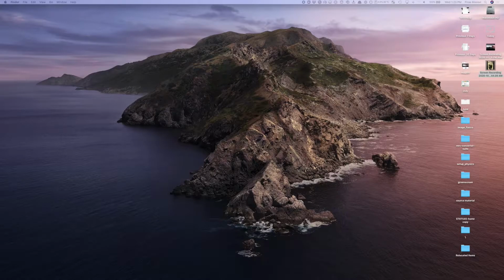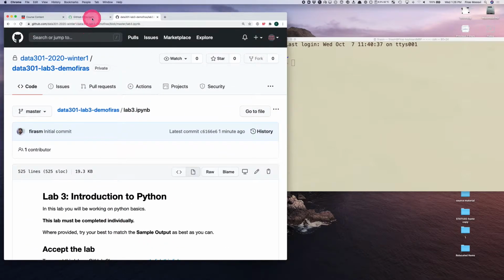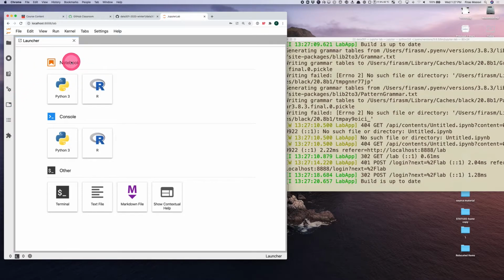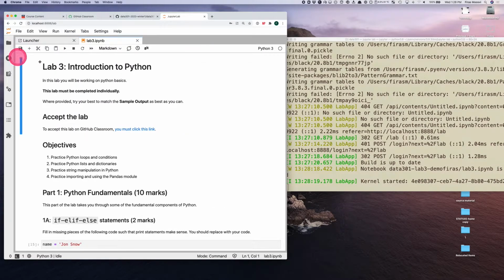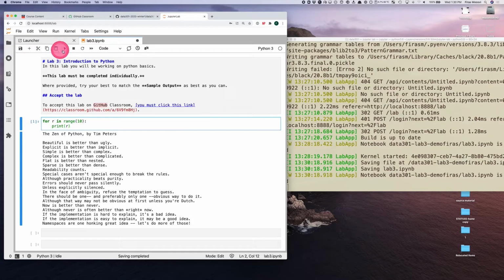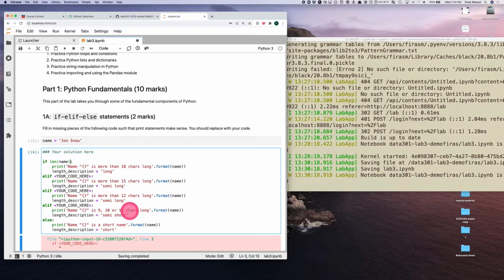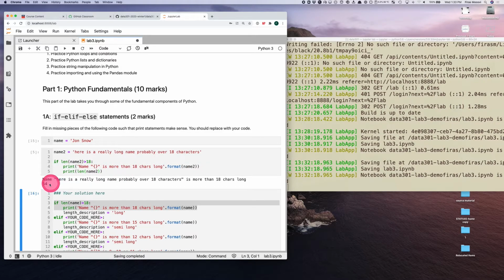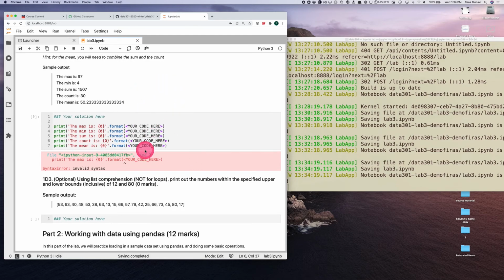Data301 lab3 Introduction